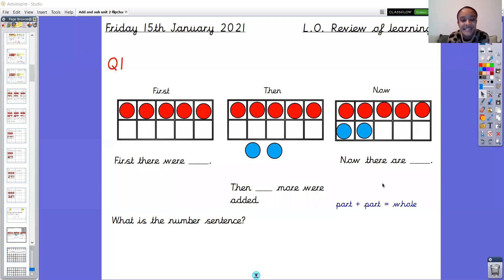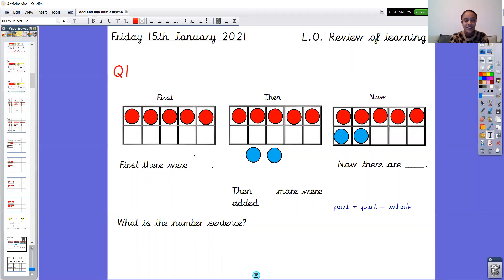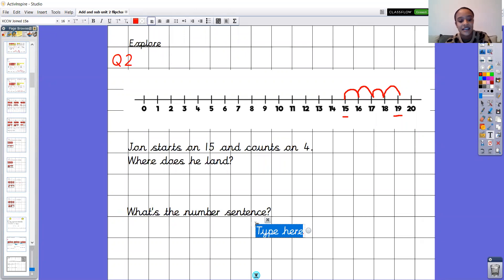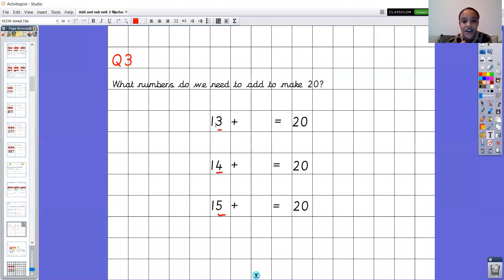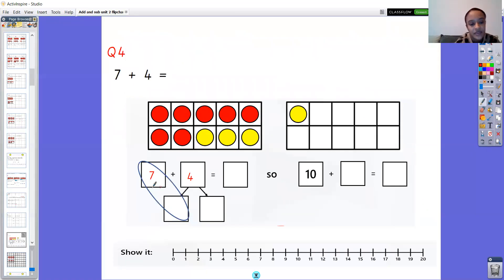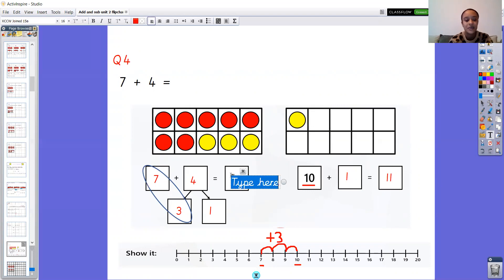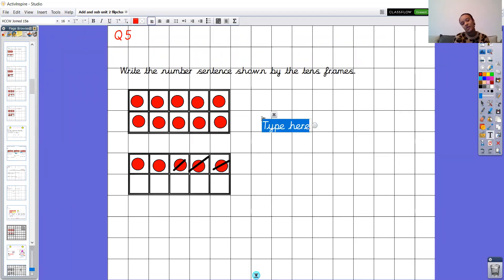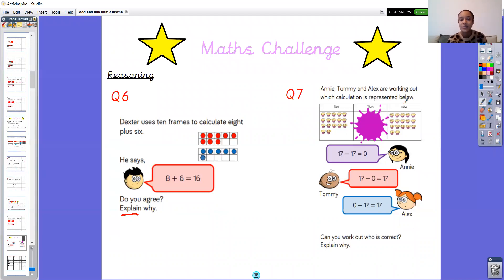Year 1: Friday 15th January: Maths (Review of learning)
Review the learning from this week.